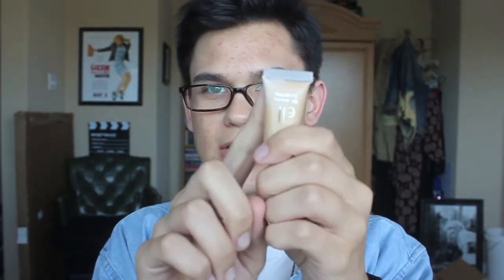Best of the Best: Cheek Products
Products Mentioned:
Dior Shimmer Powder in 002 Amber Diamond
ELF Shimmering Facial Whip in Lilac Petal
Laura Mercier Secret Brightener in 2
MAC Blush in Desert Rose
Sleek Blush in Life's a Peach
MAC Mineralize Skinfinish Natural in Dark
Benefit Hoola Bronzer
Revlon Photo Ready Bronzer in 100 Bronzed & Chic